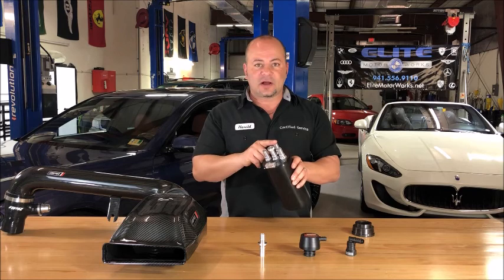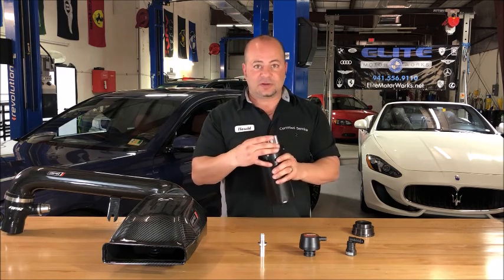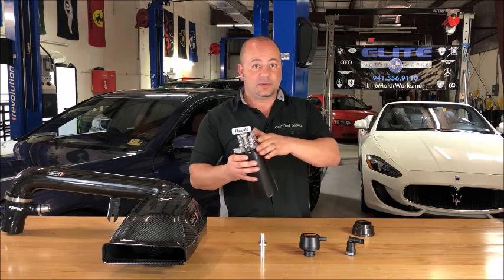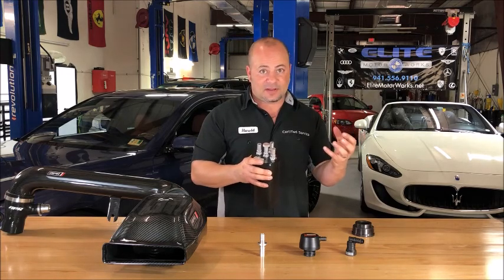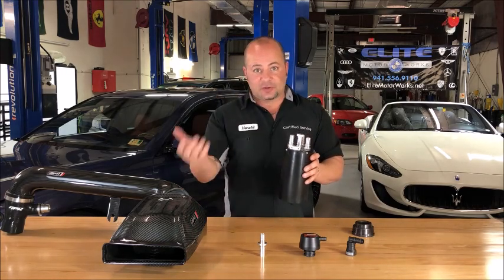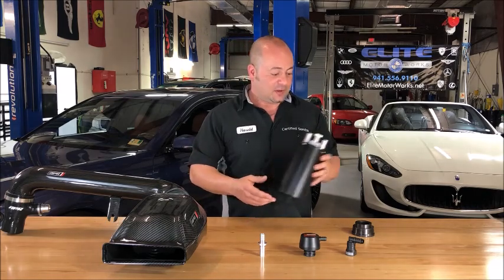How do I install an oil catch can?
Tommy explains how to install an oil separating catch can.